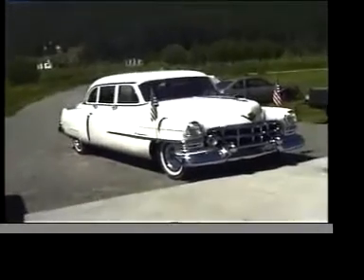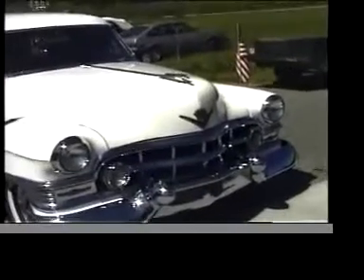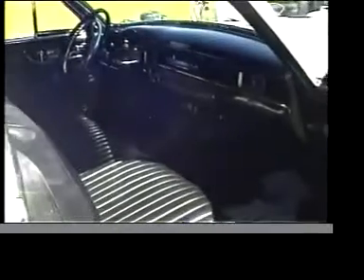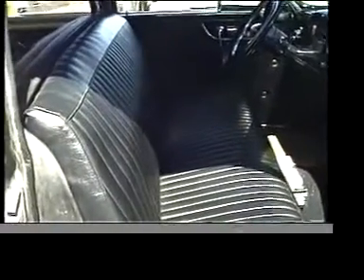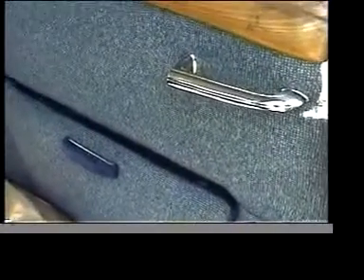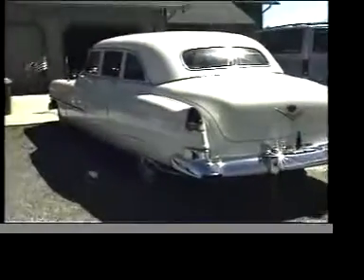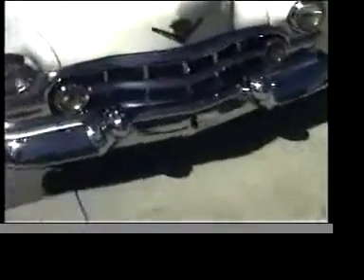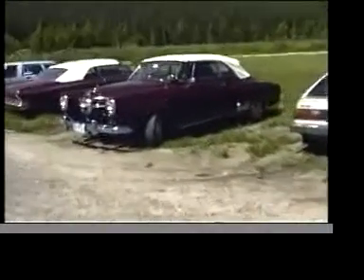1952 Cadillac Golden Anniversary Limousine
Lifelong Wyoming/Montana Car, beautiful condition.  Beautiful engine, detailed engine compartment, underseat heaters, 190 horse, (the biggest horsepower engine that year) V8!!!  Jump seats when you need them.  Divider window.  Electric over hydraulic windows.  One-year-only pin stripe with gold (instead of bronze) badges and emblems.  This little tour highlights some of this wonderful car.